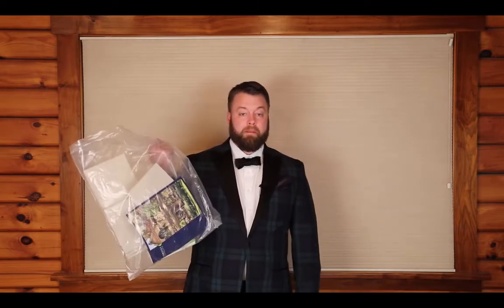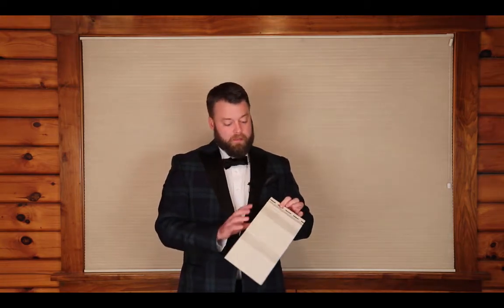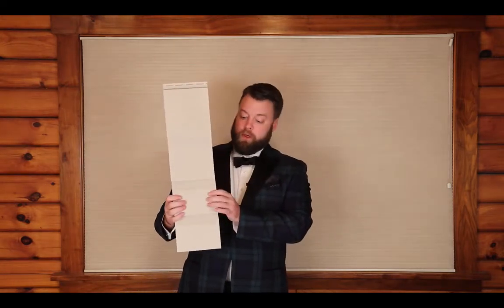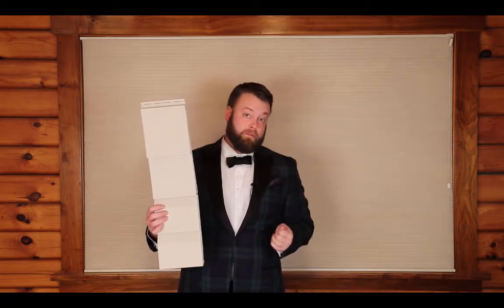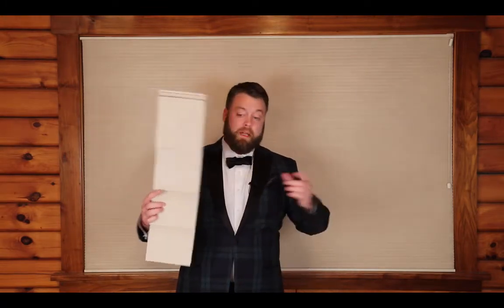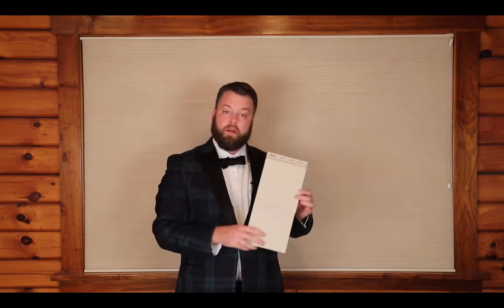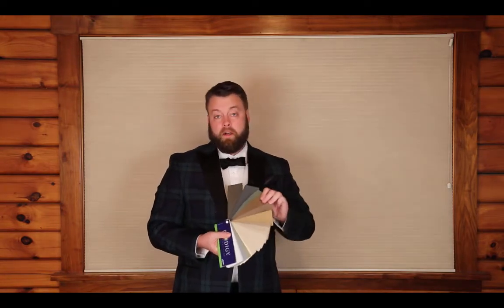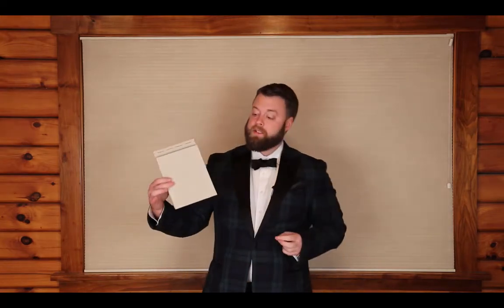Alside Prodigy Siding Review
Reviews and information on Alside Prodigy insulated vinyl siding.  This is the top of the line insulated vinyl siding from Alside.  How does it stack up against the competition?  Find out why this is the best vinyl siding on the market.